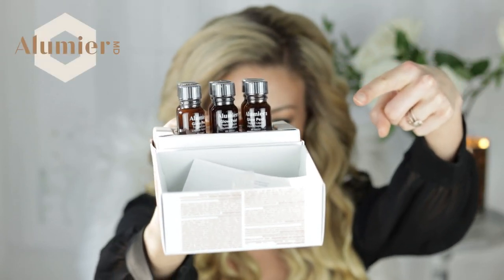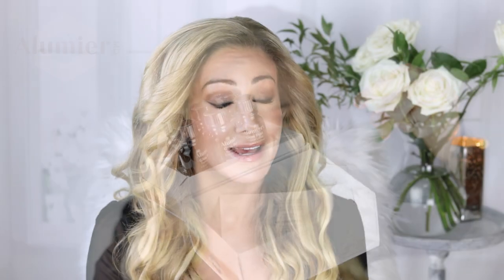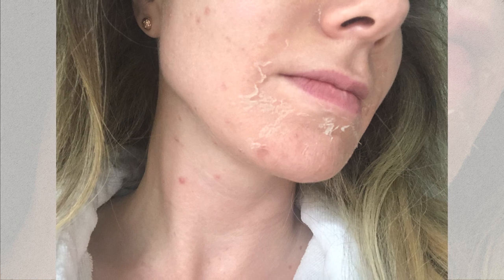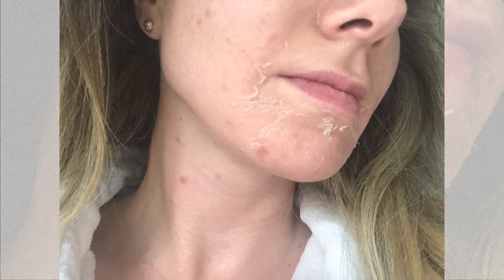Are Chemical Peels Scary? (Expert Tells All!)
Chemical peels can do wonderful things, but some of them carry a little downtime. Learn with me what you can expect with the Alumier MD Glo Chemical Peel!

If you've ever seen the show Sex And The City, there is an iconic episode where Samantha Jones arrives to Carrie Bradshaw's book launch party after having had a chemical peel.

To be completely honest with you, the redness that you see here in the photo is more like what you would expect after a microneedling or laser resurfacing treatment.

Another thing to be aware of is that the word "chemical" isn't necessarily a bad word. Many good things we need like our air and water are chemicals, so look out for these marketing ploys in home and beauty products!

I'm a HUGE fan of the Alumier MD Glo and Power Peel and they are available in the UK, USA and Canada!

If you want to learn more about which rejuvenation treatments might be right for you - I'm here to help! Just book a time with me online at RachelVarga.ca or you can take my Masterclass and eBook called Unlocking Your Vitality.

I hope you liked this youtube video on the Alumier Glo Peel and what you can really expect!

As a Board Certified Aesthetic Nurse Specialist since 2011 with over 17,000 rejuvenation treatments performed on thousands of patients. I offer guidance through education on skin, rejuvenation practices/treatments, and achieving overall wellness in the areas of spirit, mind, body and beauty.

Expertise in advanced anti-aging treatments including:
Xeomin/Botox/Dysport
Dermal Fillers (Belotero/Juvederm/Restylane)
Coolsculpting